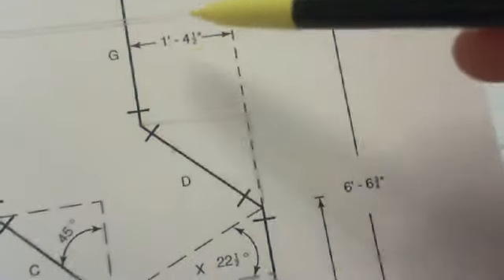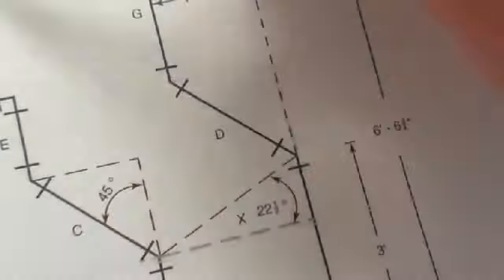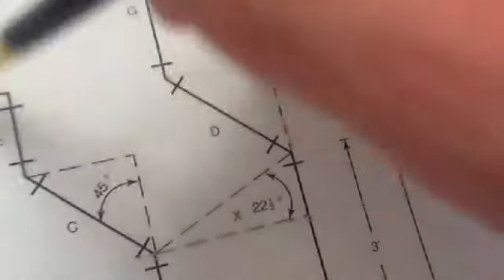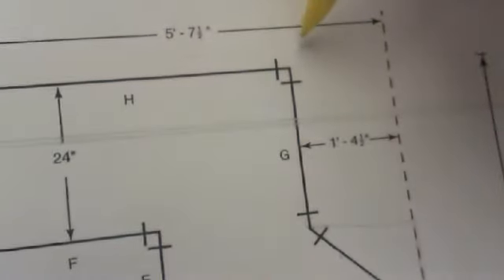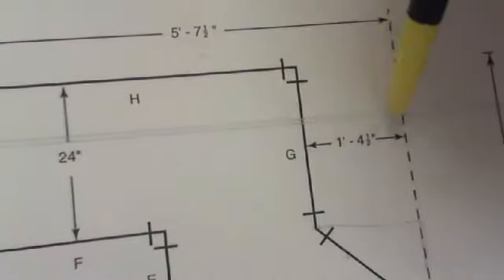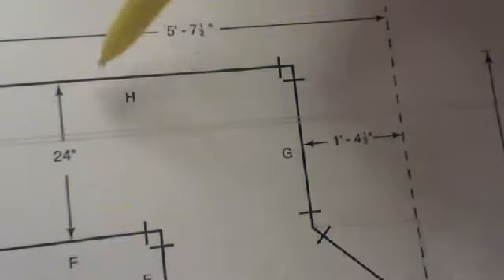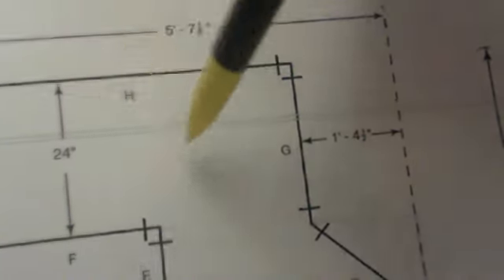Pipe Trade Related Math Shop Projects 5-7